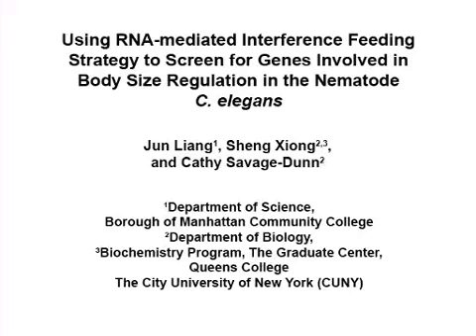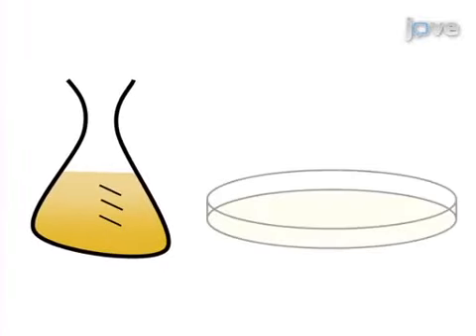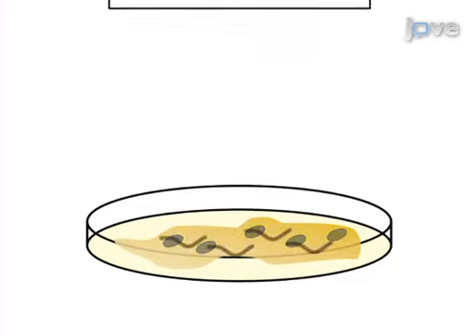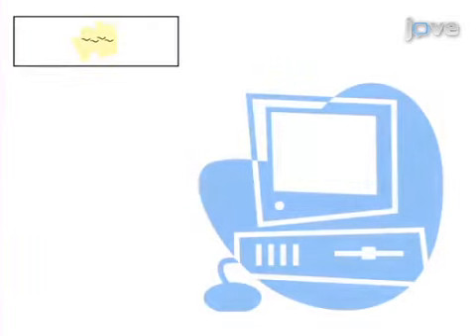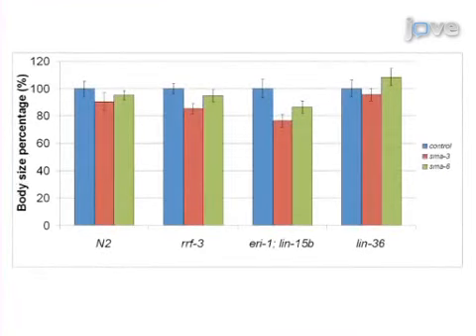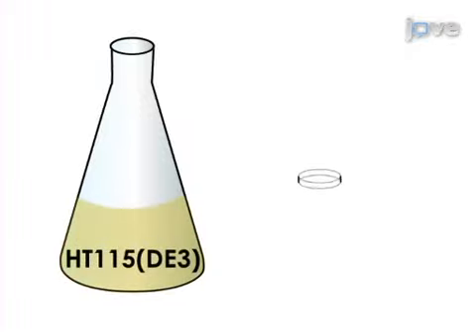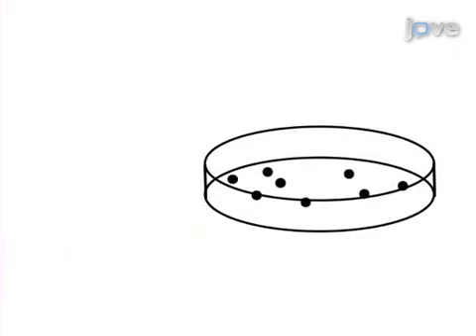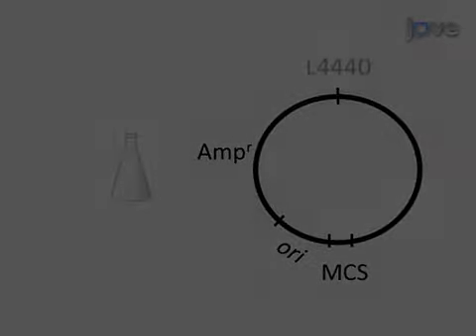Feeding Strategy: Screening Genes Involved In Body Size Regulation: C. Elegans l Protocol Preview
Using RNA-mediated Interference Feeding Strategy to Screen for Genes Involved in Body Size Regulation in the Nematode C. elegans -  a 2 minute Preview of the Experimental Protocol

Jun Liang, Sheng Xiong, Cathy Savage-Dunn
Borough of Manhattan Community College, City Universtiy of New York (CUNY), Department of Science; Queens College, The City University of New York (CUNY), Department of Biology; Queens College, The City University of New York (CUNY), Biochemistry Program, The Graduate Center;

We demonstrate how to use the RNAi feeding technique to knock down target genes and score body size phenotype in C. elegans. This method could be used for a large scale screen to identify potential genetic components of interest, such as those involved in body size regulation by DBL-1/TGF-β signaling.